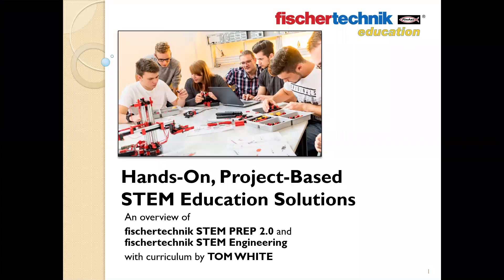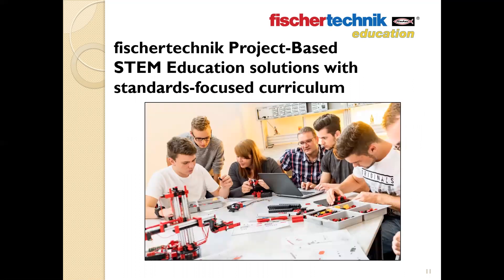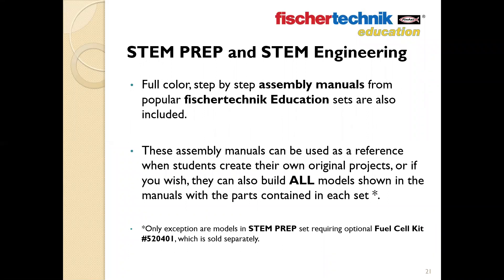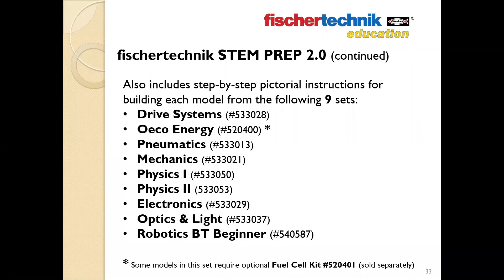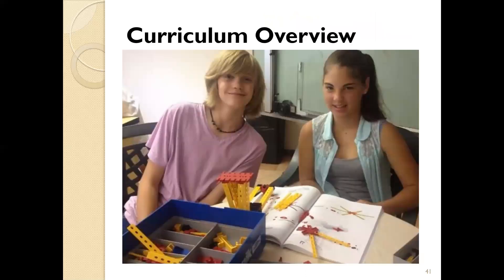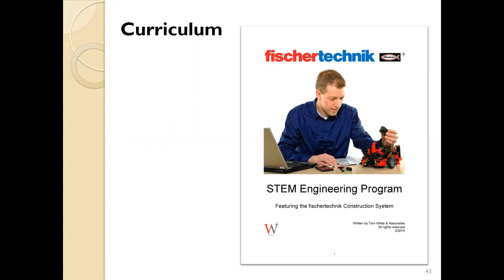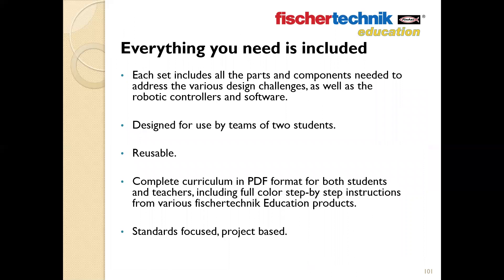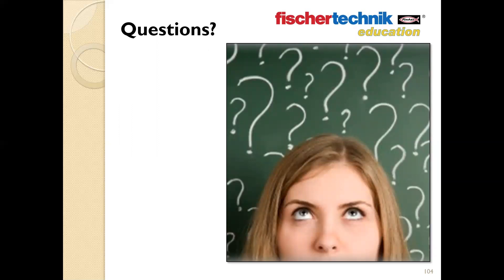“Project-Based Learning with fischertechnik" Webinar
fischertechnik Education: Engaging Curriculum to Support STEM Education.
Motivating students to work in small groups and solve relatable, “real world” problems is the core of project-based learning. Developed with this in mind, STEM PREP and STEM Engineering solutions from fischertechnik Education provide a series of standards-based projects specifically designed for classroom use. Our webinar will explain how these programs can improve student engagement through hands-on learning activities. Learn about cost-effective STEM solutions that support your academic goals, while inspiring your students.